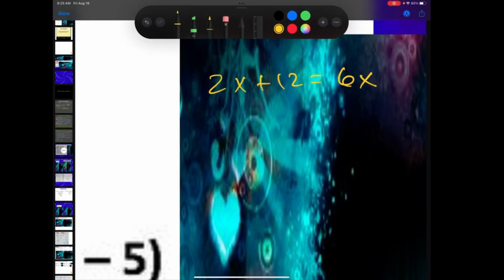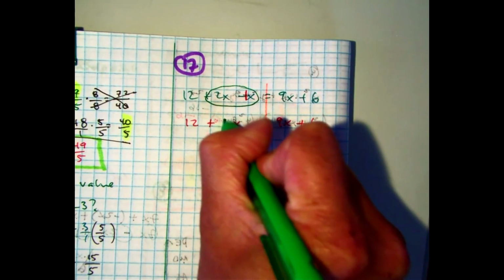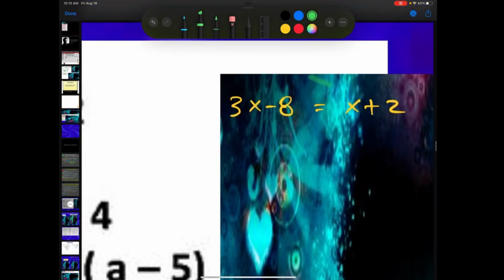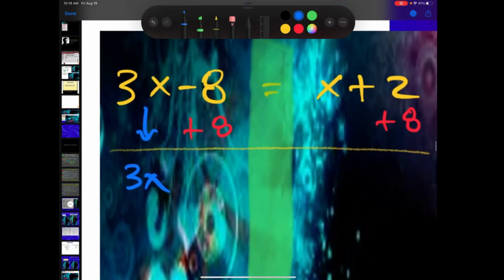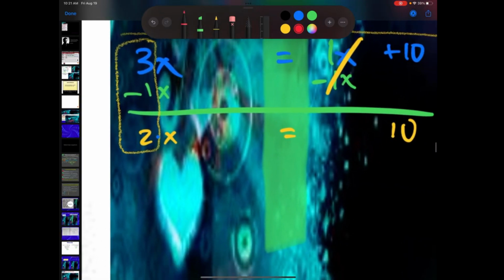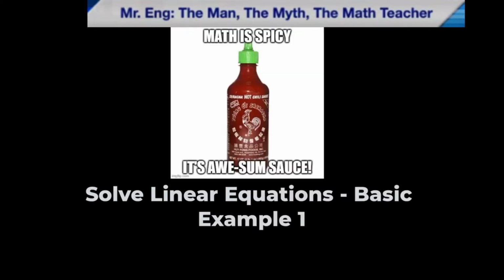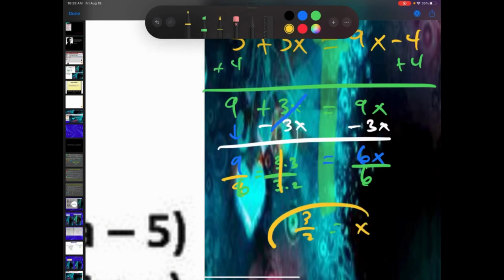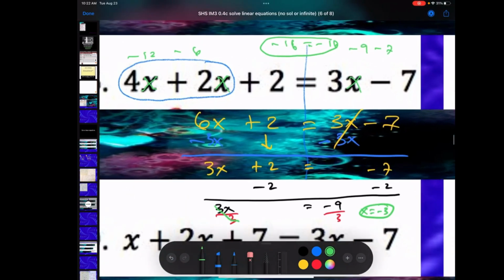IM3 0.6.4 Solve Linear Equations (variables on both sides)